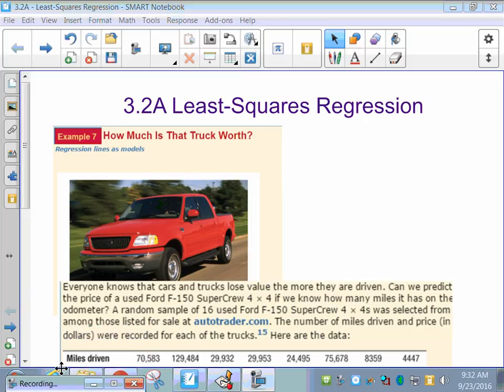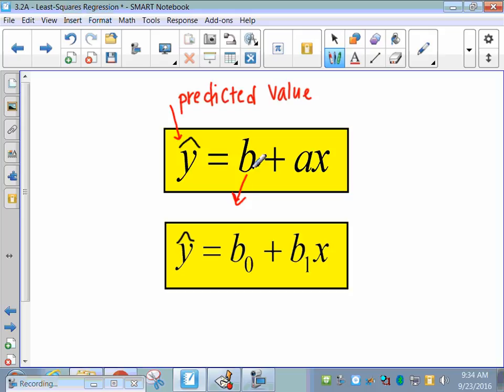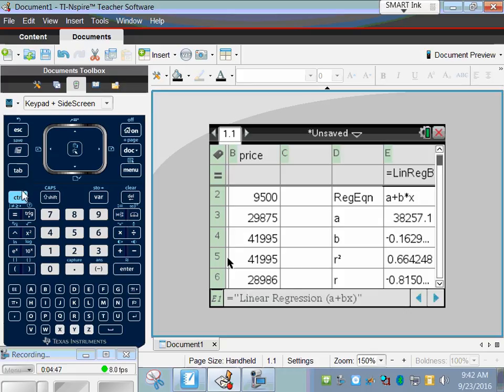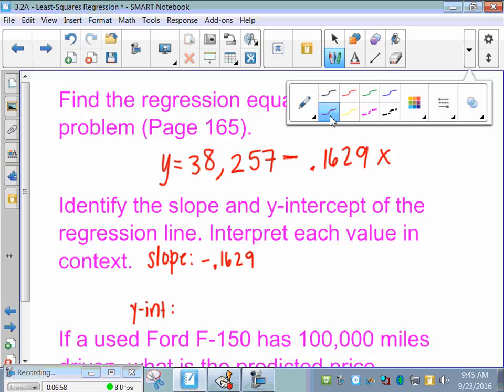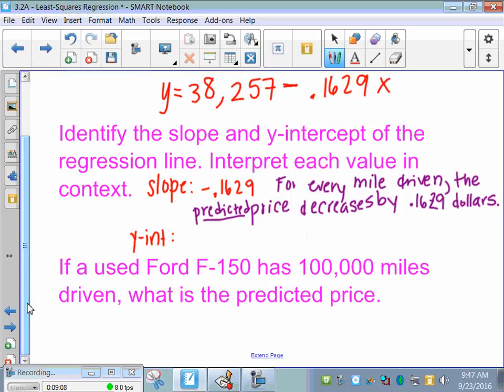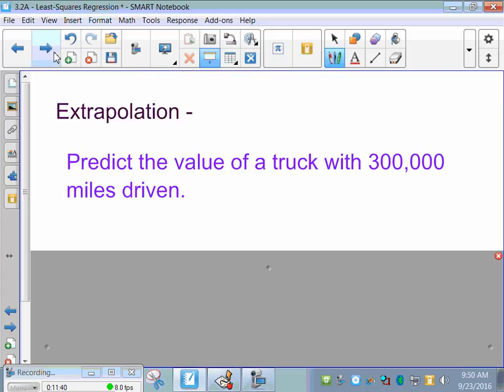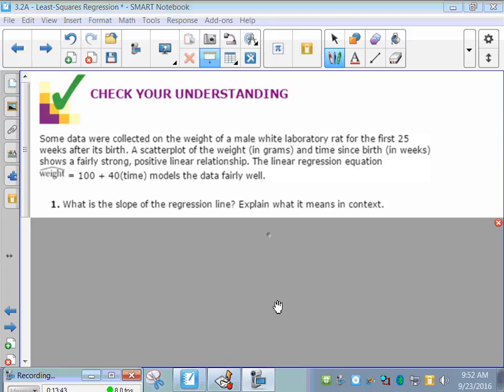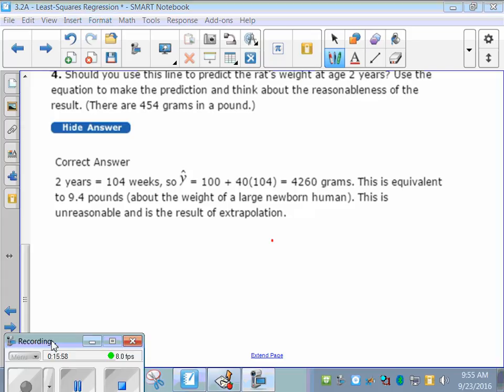AP Stats - Lesson 3 2A - Least Squares Regression